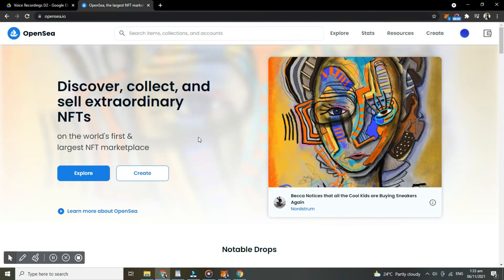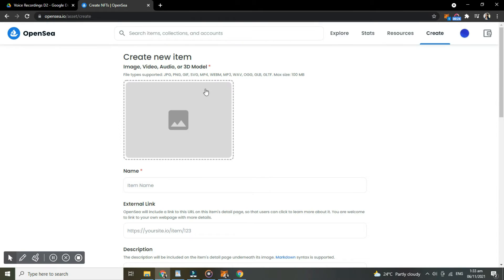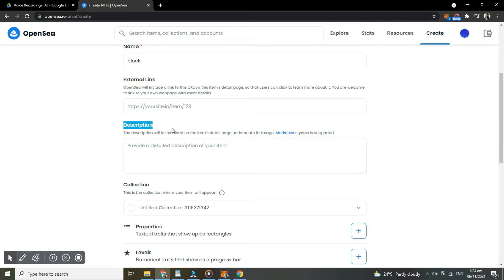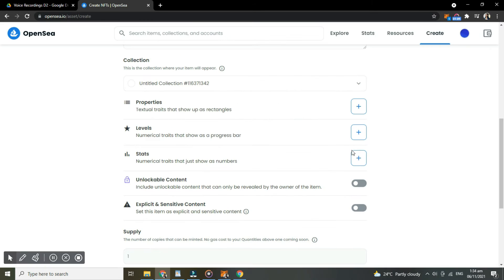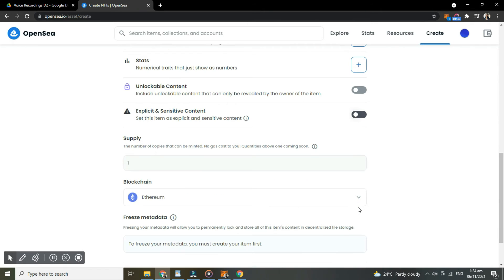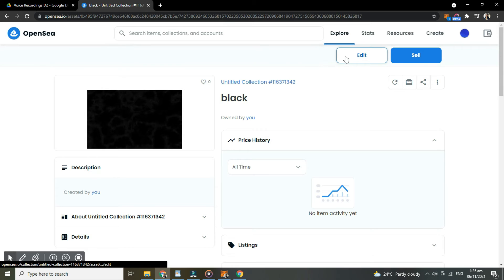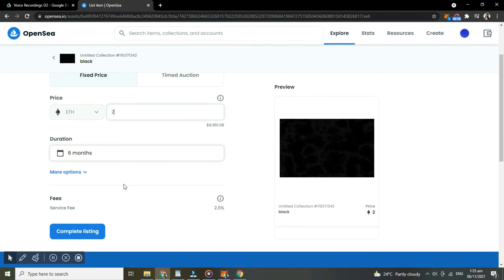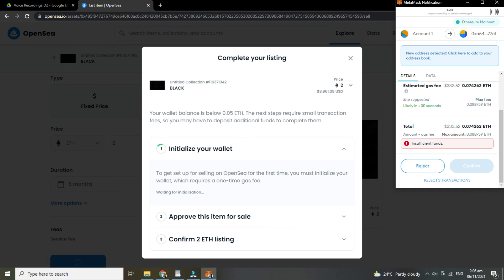How To Mint NFT On Opensea (Step by Step)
Learn How To Mint NFT On Opensea (Step by Step)

In this video, I will show you how to mint nft on opensea (step by step)